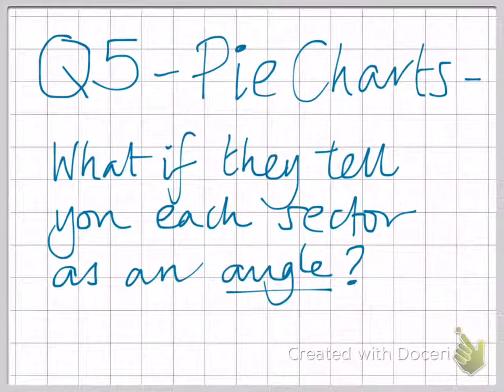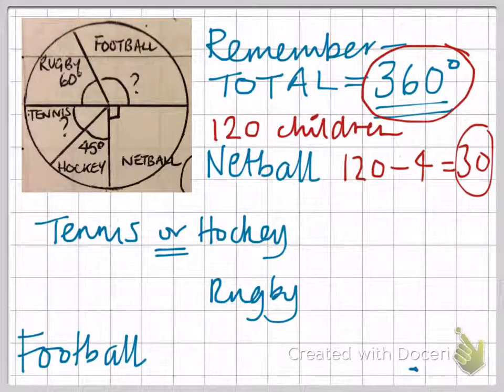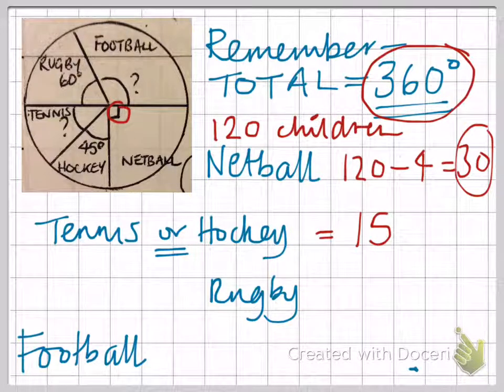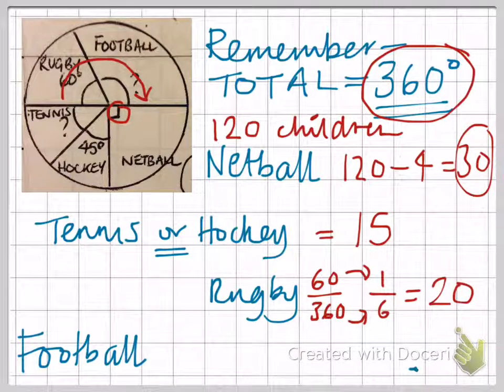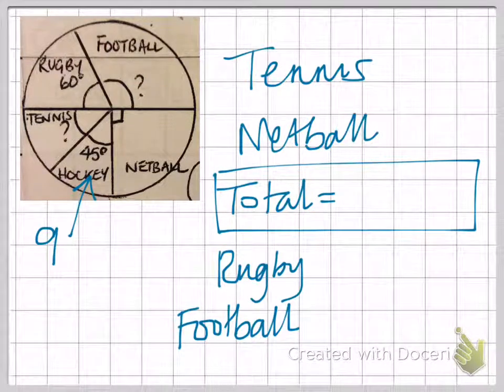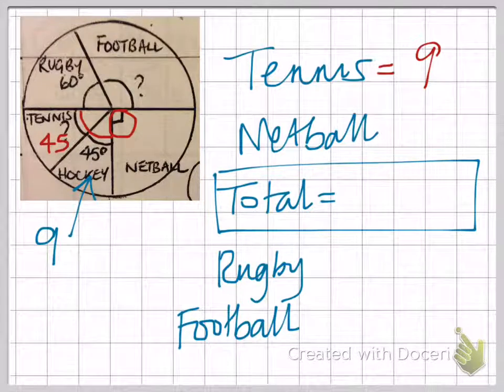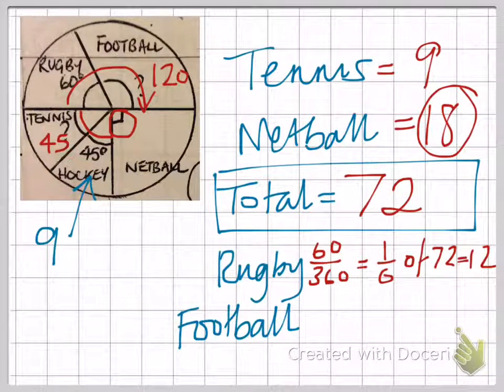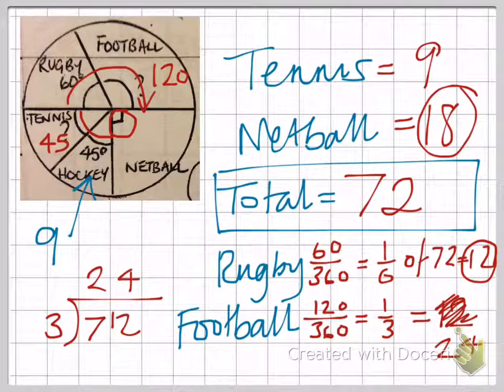Q5 - PIE CHARTS- SECTORS GIVEN AS ANGLES